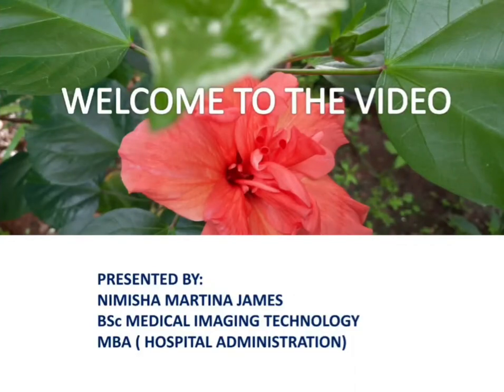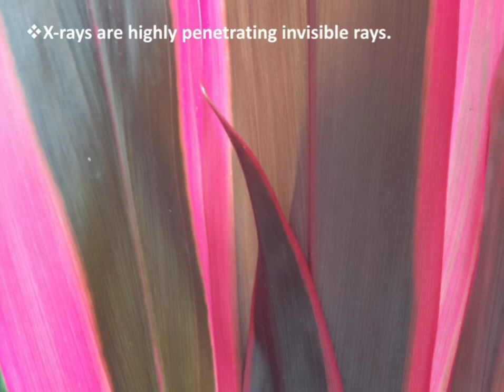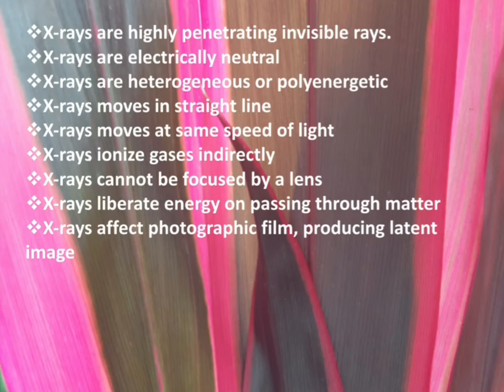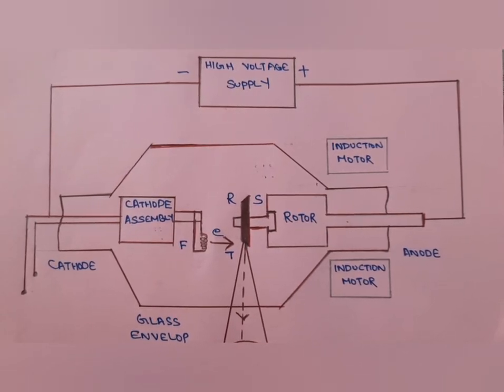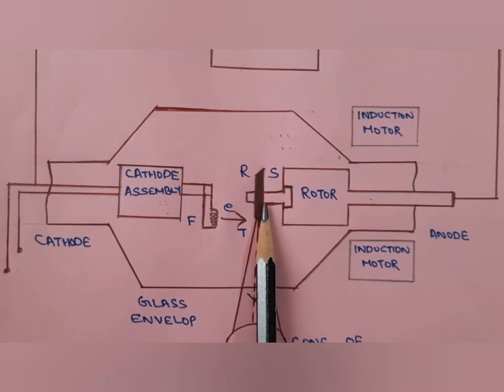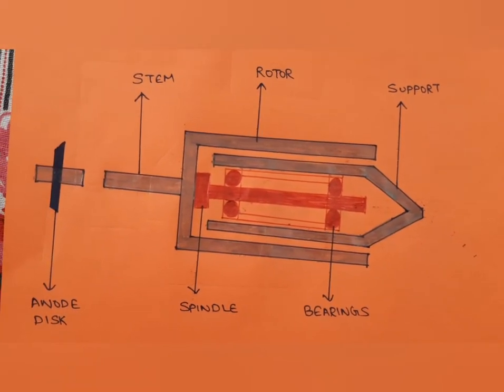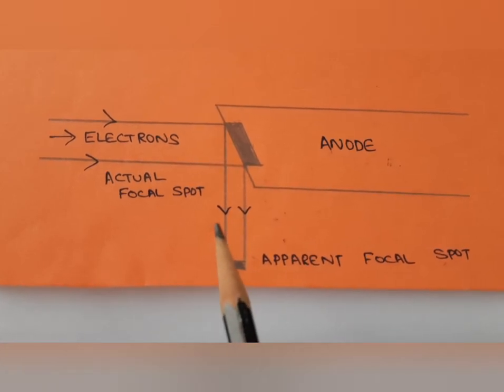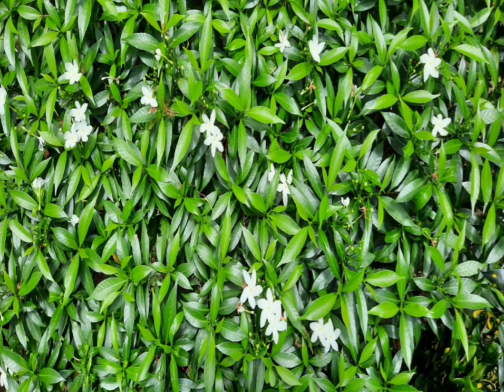Properties of xrays, rotating anode xray tube, line focus principle, anode heel effect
detained explanation on Properties of xrays, rotating anode xray tube, line focus principle, anode heel effect. Nimisha Martina James xray tube rotating anode